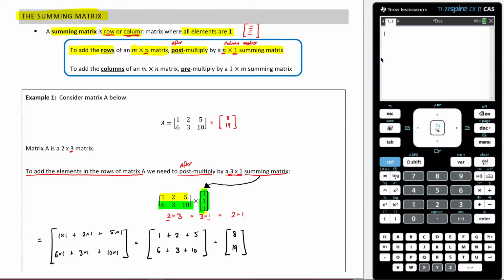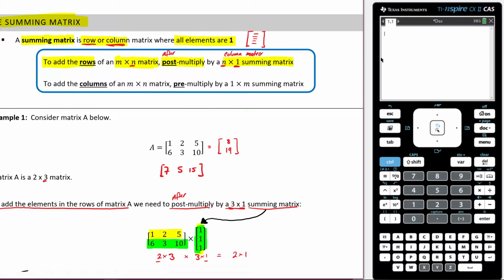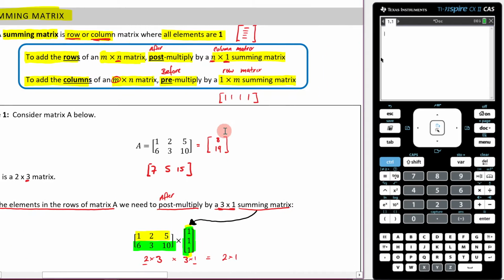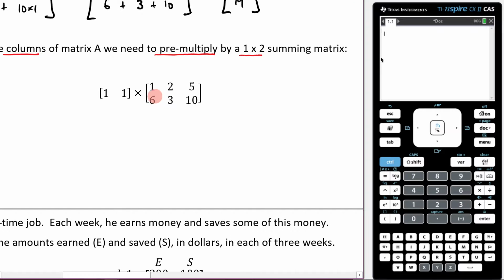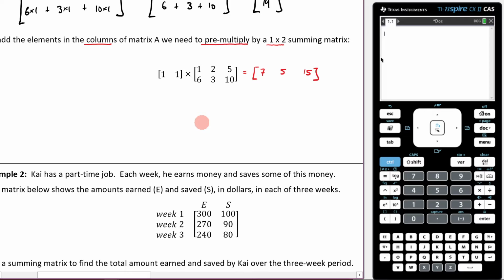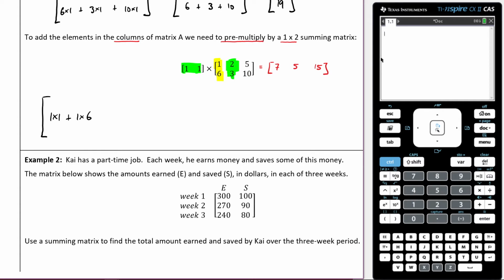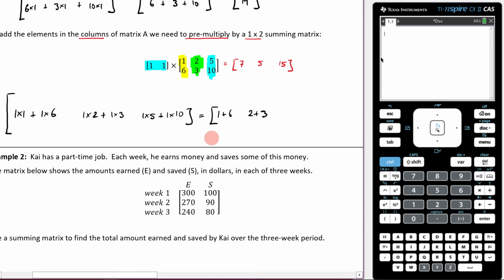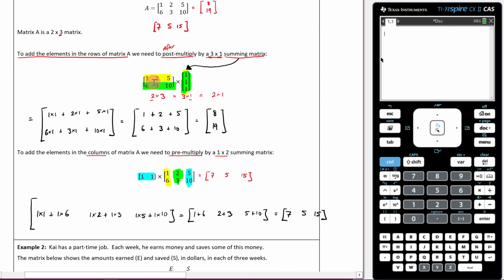Part 18 Summing Columns